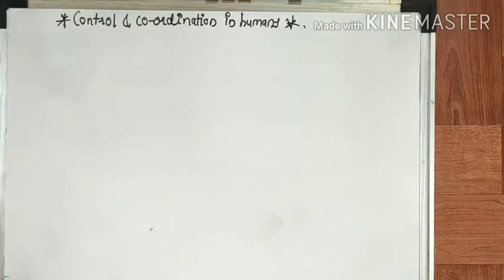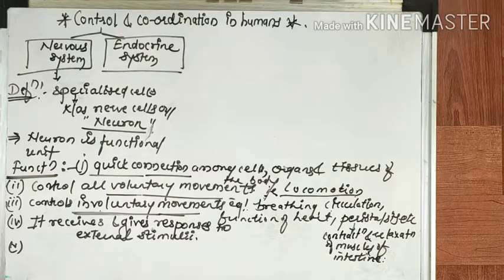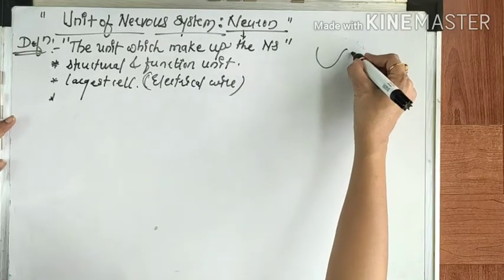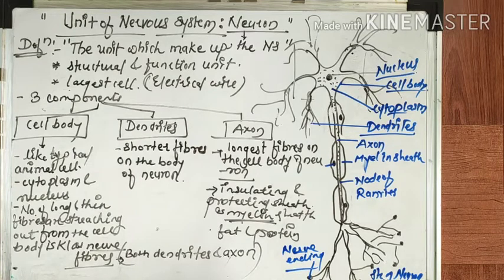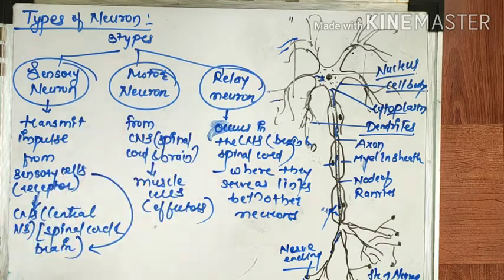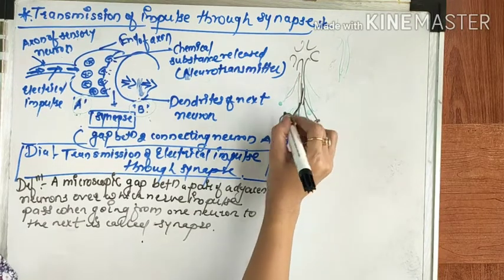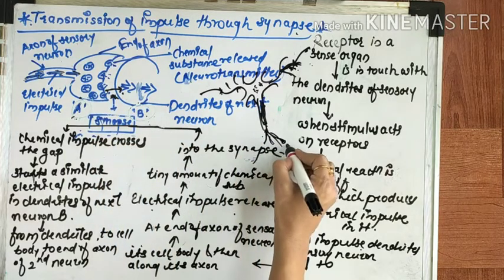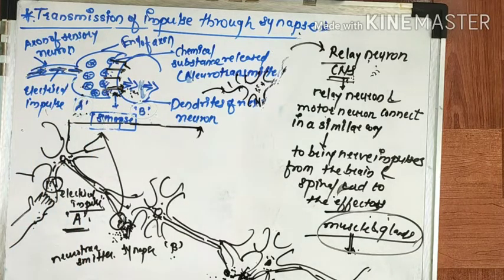Std 10th - Ch 8 - Control & Coordination in Human